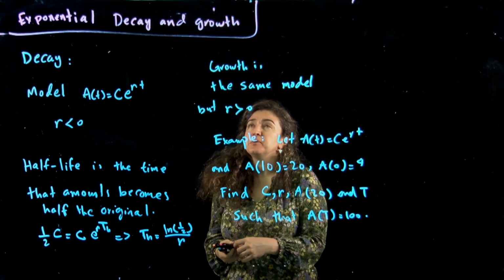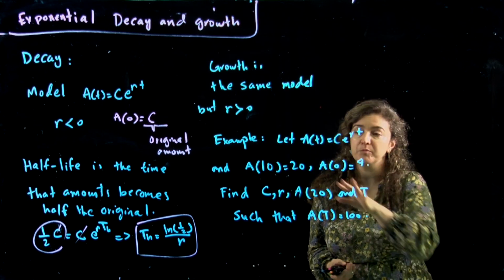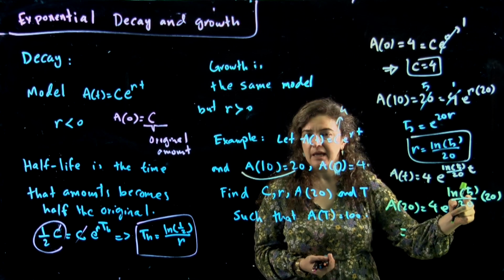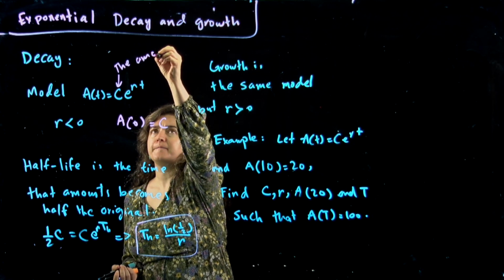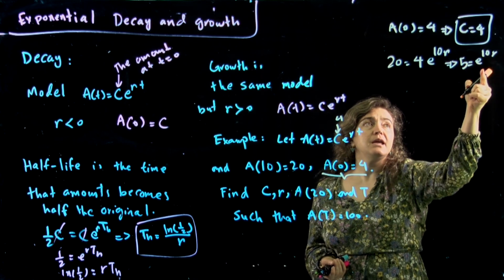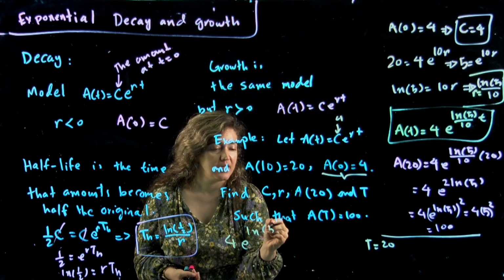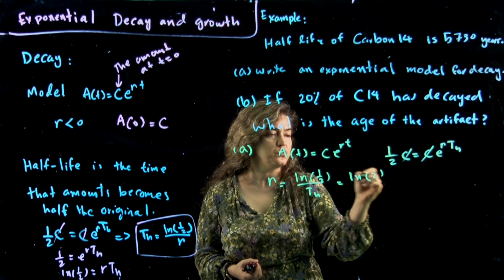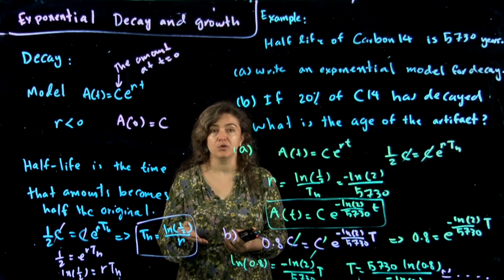Exponential Decay and Growth